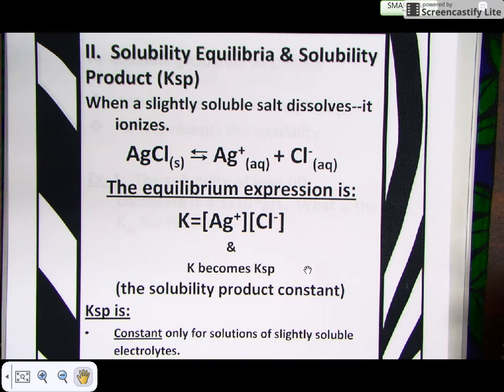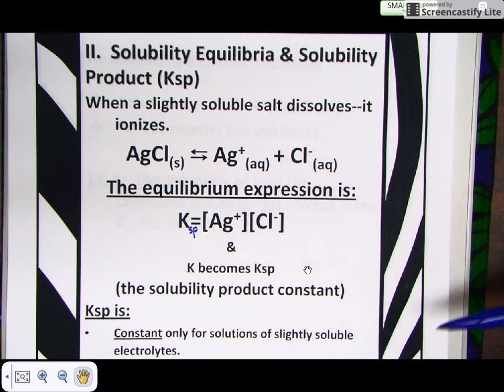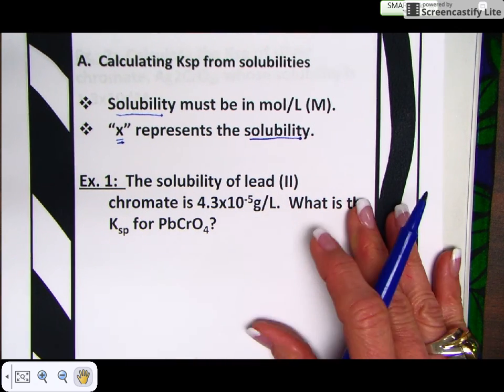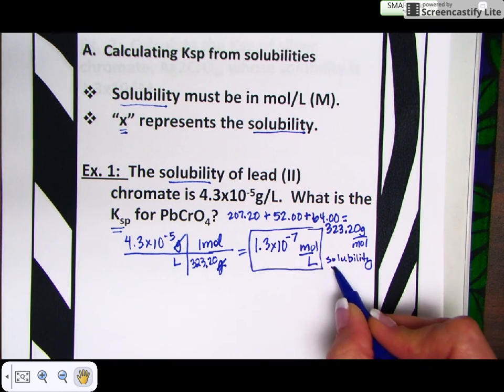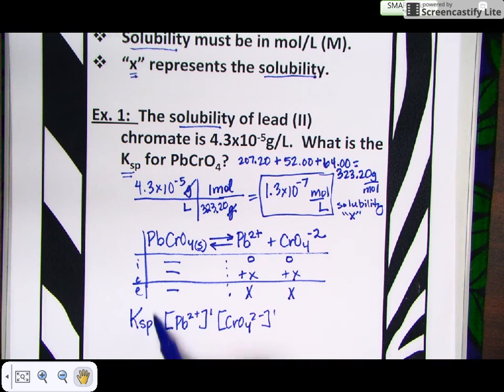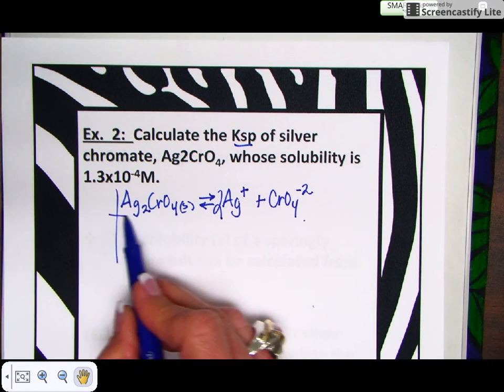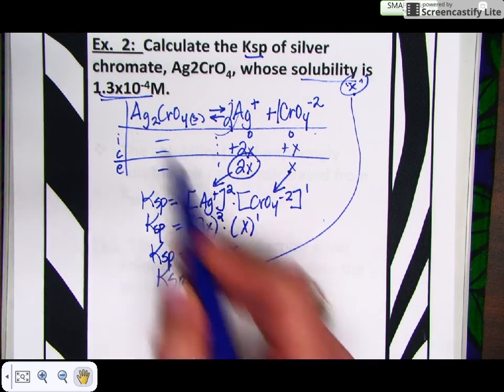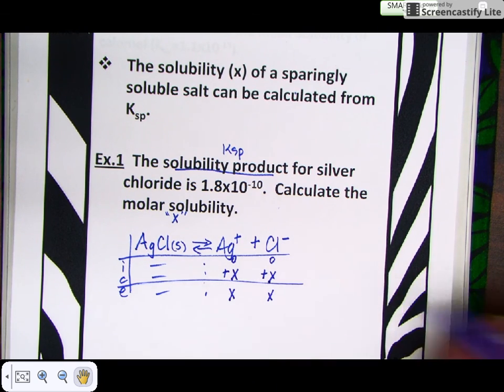Solubility Product Ksp (Intro)